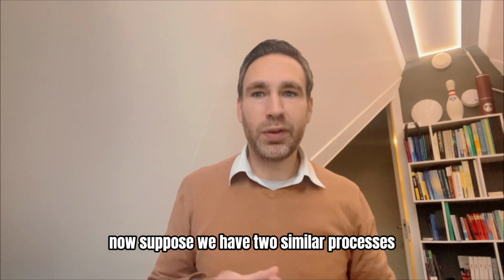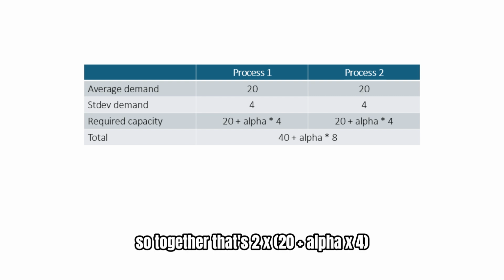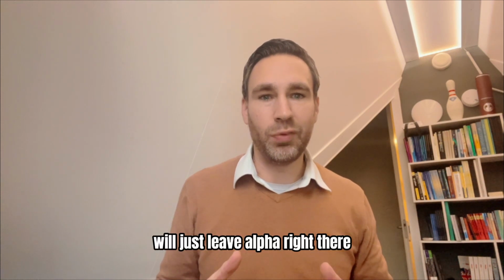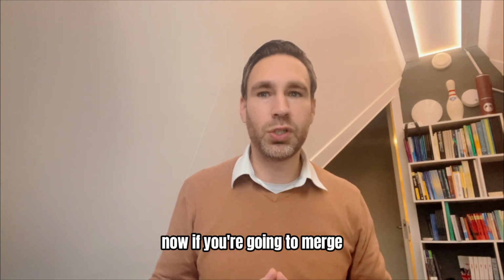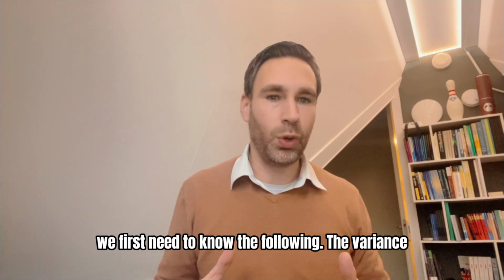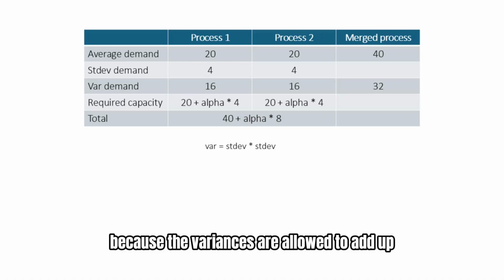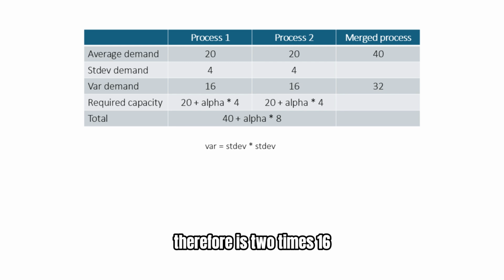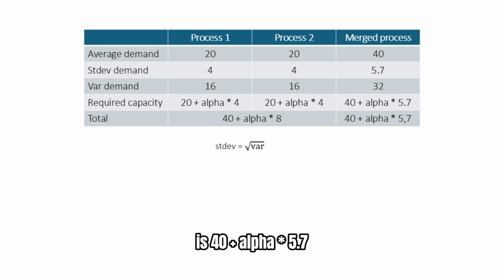10. Economies of scale explained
We have already seen the advantages of economies of scale in the previous video. In this video I explain where these come from mathematically.